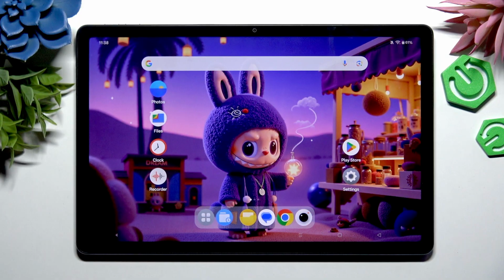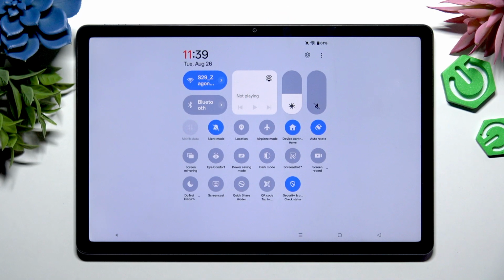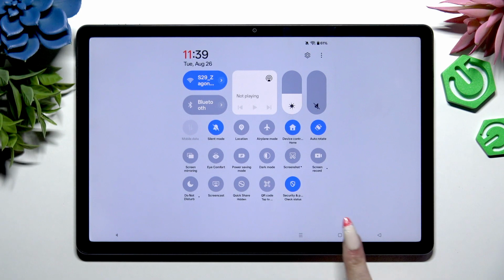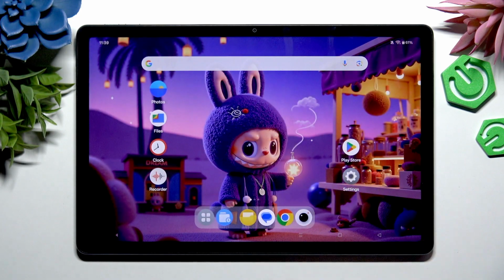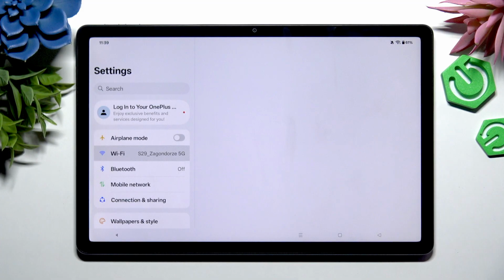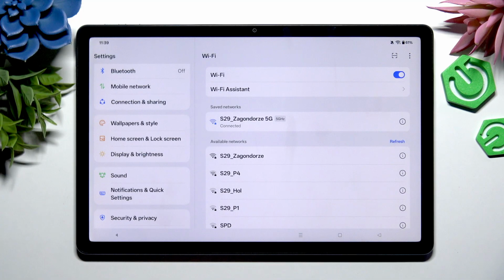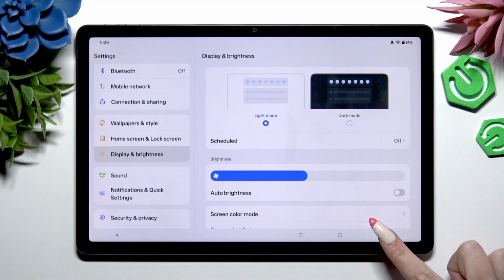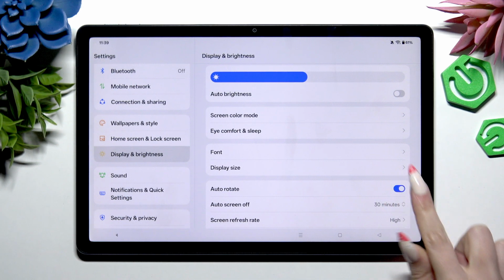OnePlus Pad Lite LTE – How to Turn On or Off Auto Rotate Screen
If you want to control the screen rotation on your OnePlus Pad Lite LTE, this video will show you exactly how to turn auto rotate on or off. Auto rotation is a useful feature for tablets, allowing your screen to automatically switch between portrait and landscape modes. In this step-by-step guide, you'll learn how to quickly enable or disable auto rotate using the shortcut in the quick settings menu, as well as how to find the option in the device settings under display and brightness. Whether your OnePlus Pad Lite LTE screen is stuck or you just want to customize your viewing experience, follow these simple instructions to manage auto rotation easily.

How to turn on auto rotate screen on OnePlus Pad Lite LTE?
How to disable auto rotation on OnePlus Pad Lite LTE?
Where is the auto rotate setting on OnePlus Pad Lite LTE?

0:00 Introduction
0:08 Accessing Auto Rotate Shortcut
0:25 Turning Off Auto Rotate
0:38 Turning On Auto Rotate
0:54 Managing Auto Rotate in Settings
1:10 Final Tips